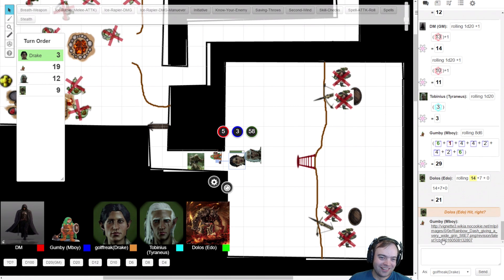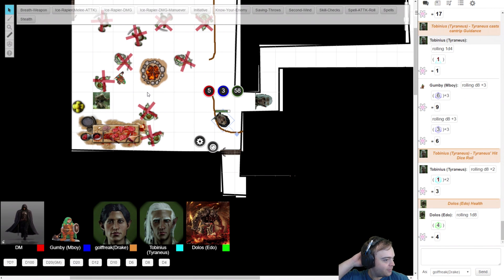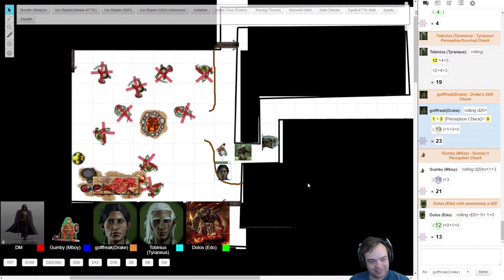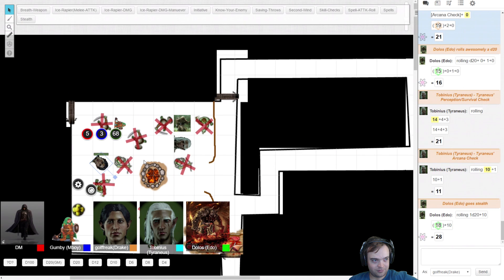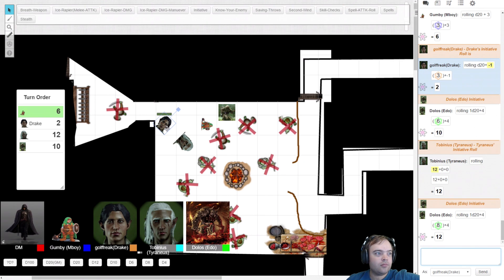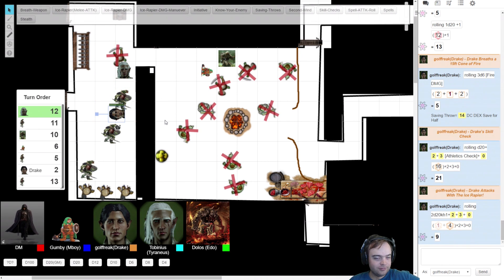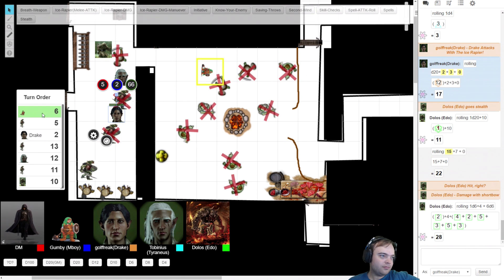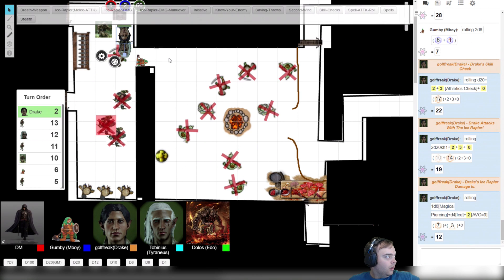RETRIBUTION Part 209 - Dungeons & Dragons 5e w/Friends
Welcome to RETRIBUTION, the Dungeons and Dragons 5e Homebrew campaign/ Let's Play/ playthrough I am playing with my friends via roll20.net.
Starring:
wrathfulcape as DM
golffreak246 as Drake
mboyguyman as Yuma Bognym
Edo as Dolos
Toby as Tyraneus
Dungeons & Dragons is a tabletop RPG that was conceived in 1974.  The ruleset is we are using is based on the 5th Edition (Also referred to as Dungeons and Dragons 5e).  However, both the campaign and some rules are custom (which is referred to as Homebrew).